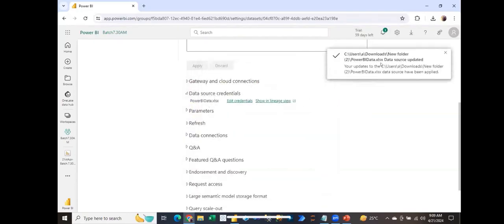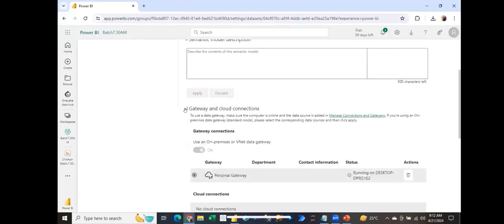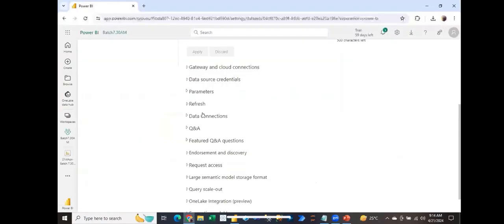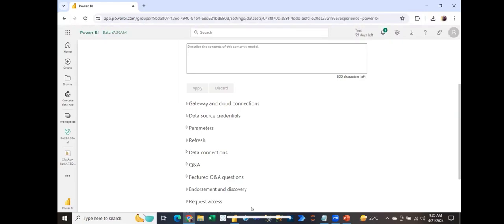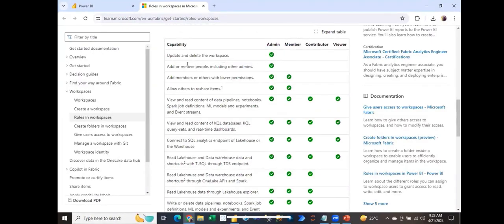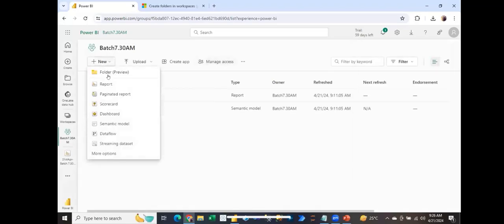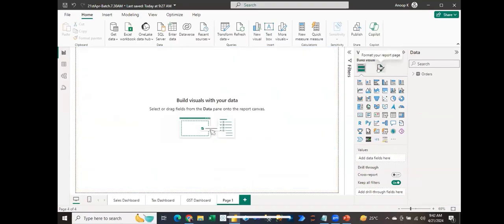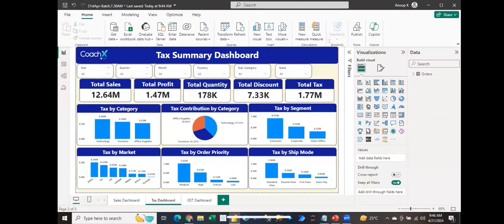5. Power BI Session 3 21-04-24 A3 CoachX